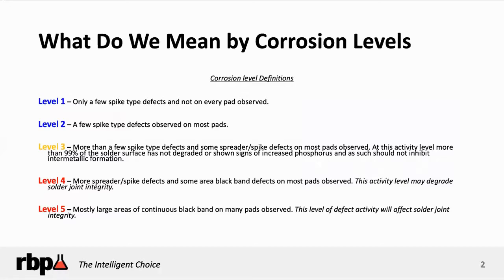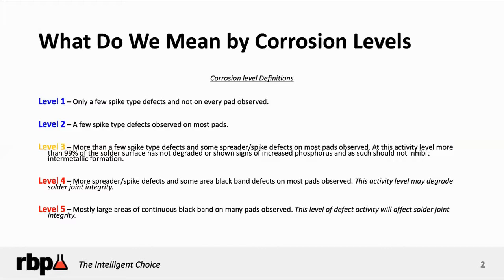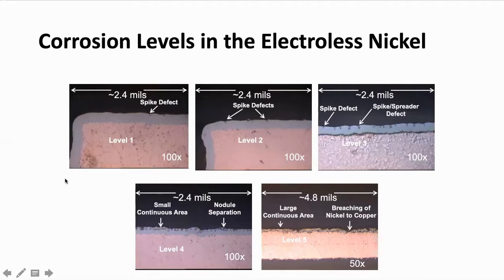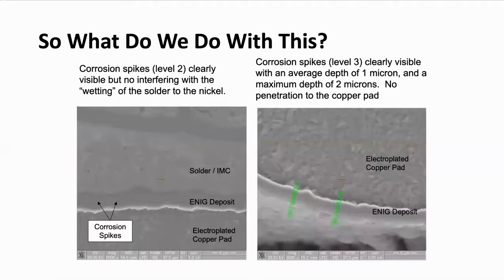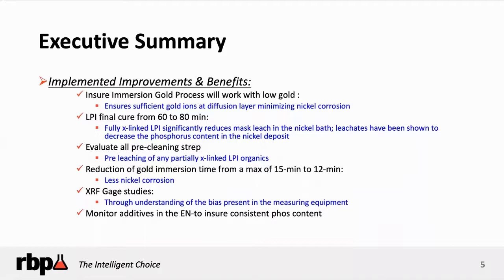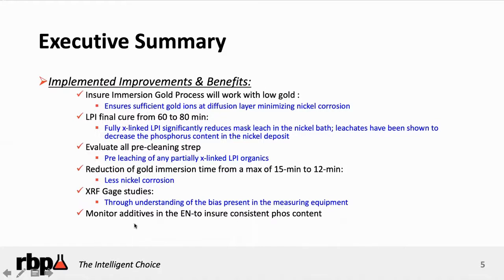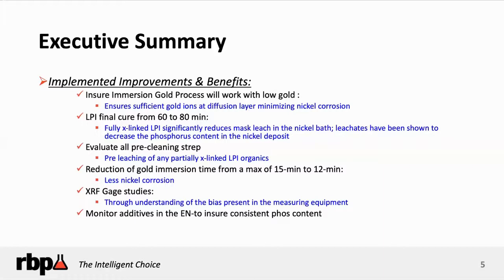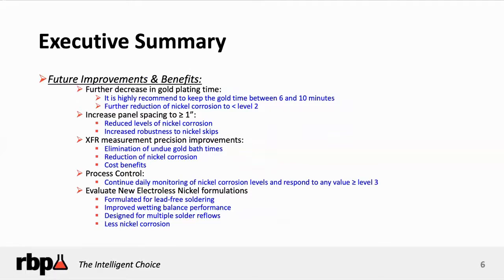Trouble in Your Tank: Take 5 "The Levels of Hyper-Corrosion in ENIG"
In this edition of Take 5 from RBP Chemical, we troubleshoot common problems in PCB manufacturing including the levels of hyper-corrosion in ENIG.